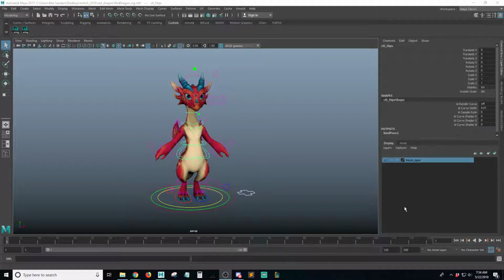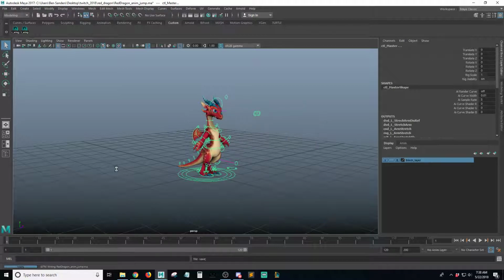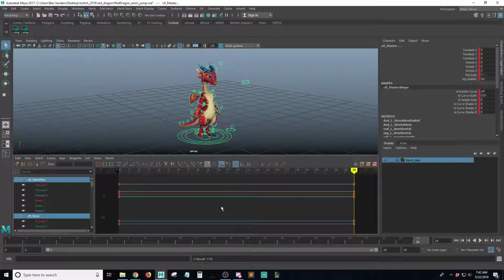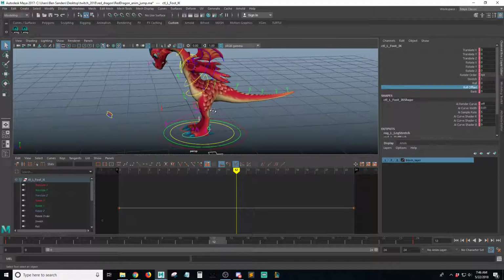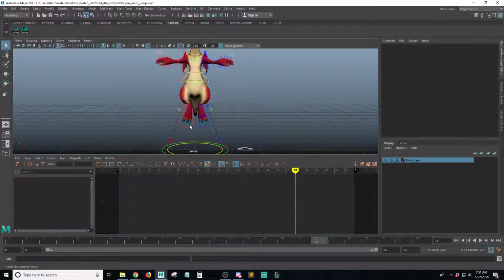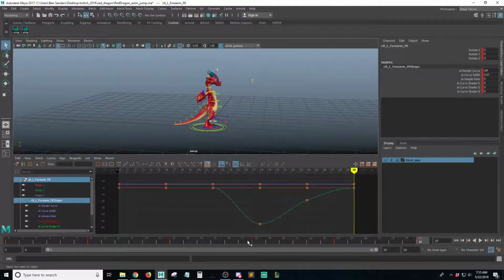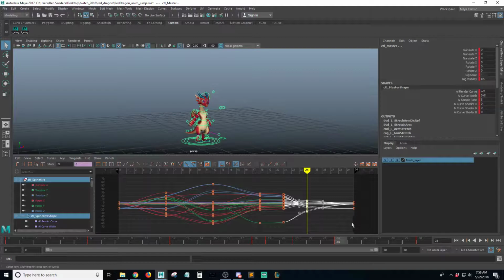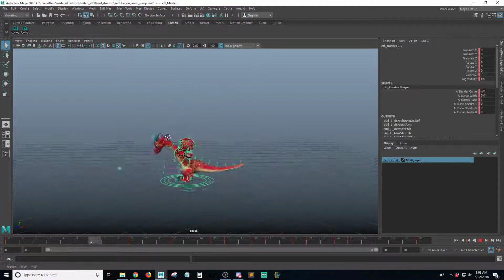Animation Course #7 - Dragon Animation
Ever wonder how to do 3D animation? This course walks you through the basics from what software to use, all the way to animating a full character!